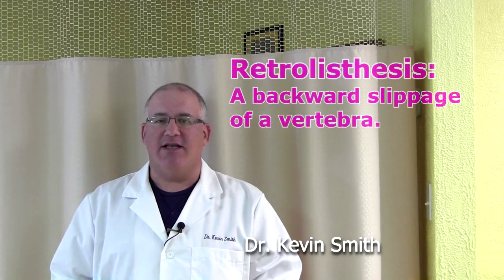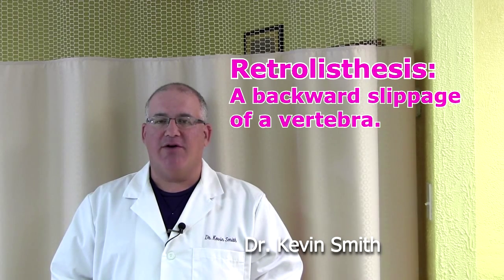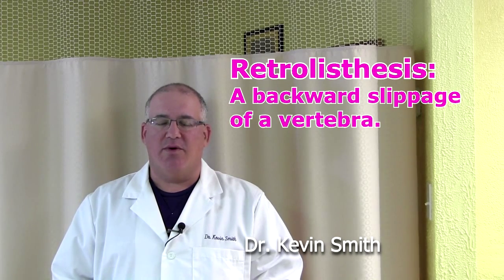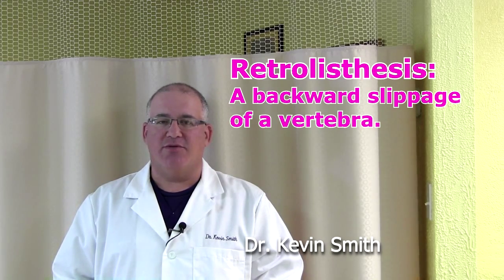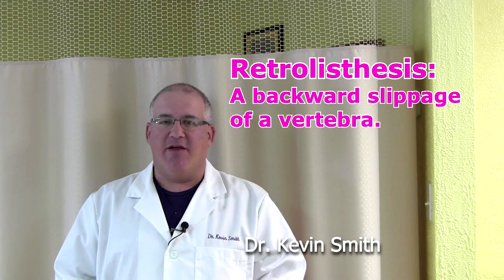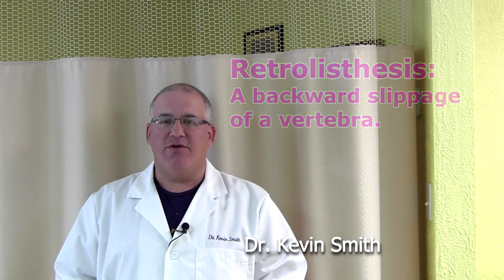Hidden Secret #21 Why You Still Have Back Pain - Retrolisthesis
In this video Dr. Kevin Smith discusses one of the hidden causes of back pain - retrolisthesis.  A retrolisthesis is a backward slippage of a vertebra.

Chronic Conditions Center
1699 Washington Road Suite 401
Pittsburgh, PA 15228